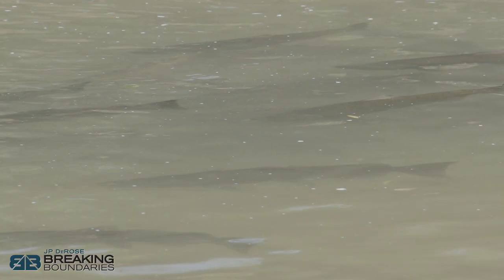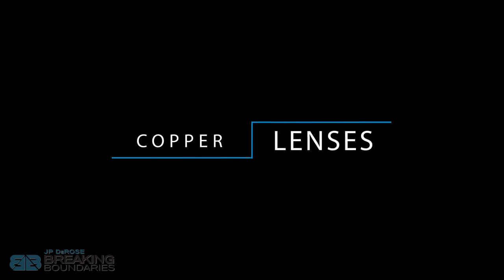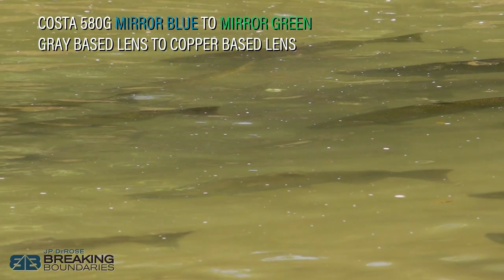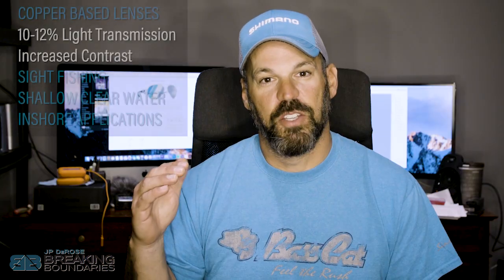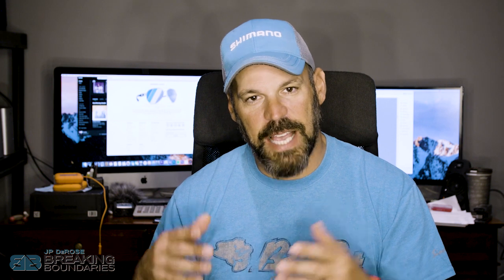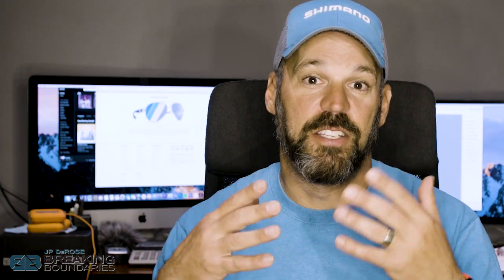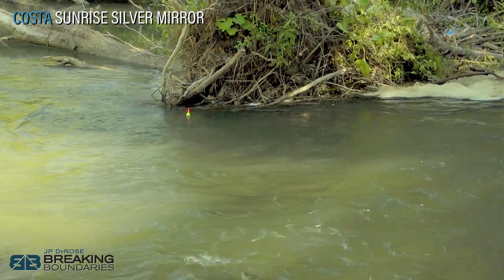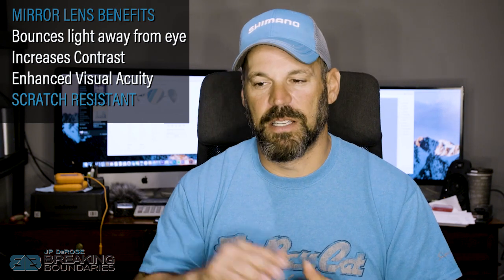What's the best color lens for fishing?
In this video we walk through three of the major polarized lens colors and how they can help an angler see things better. We talk about Gary, Copper and Yellow based lenses.